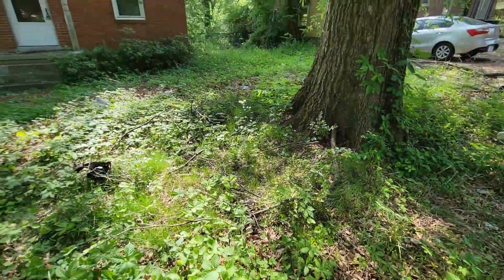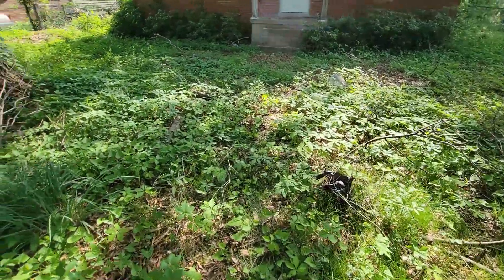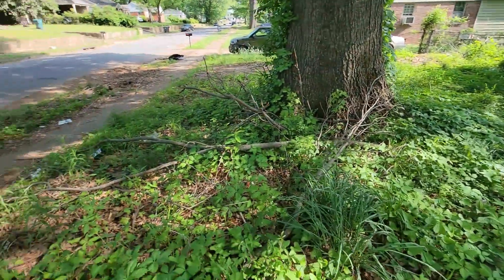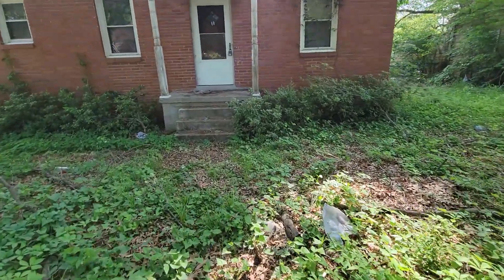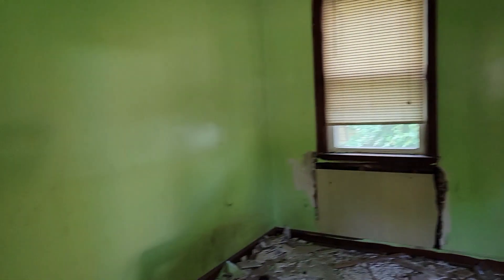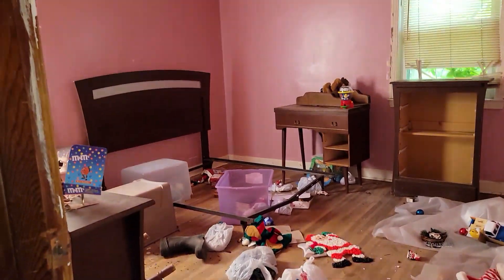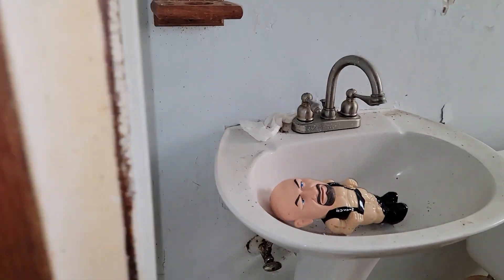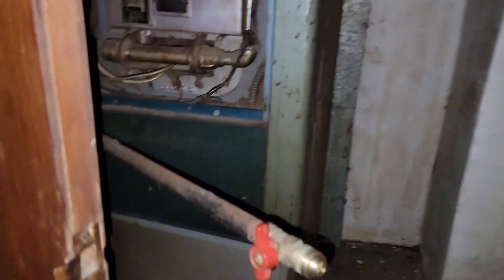Pay To Play Real Estate Investing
A real estate kind of day with dropping off money for a new rental, paying out lenders, and some updates.

Books Recommendations

Wealth Can't Wait
The Lifestyle Investor
The E Myth Real Estate Agent
Work The System
The Perfect Day to Boss Up
Clone Yourself

This is the absolute CHEAPEST and BEST insurance for real estate investors you will find

Invest in the future of real estate!  Get a free plot of virtual land

Get a free stock and trade with no broker commission!

Get $10 in Bitcoin when you sign up